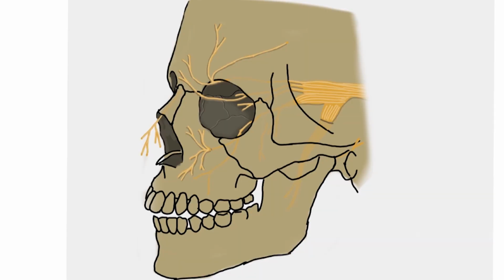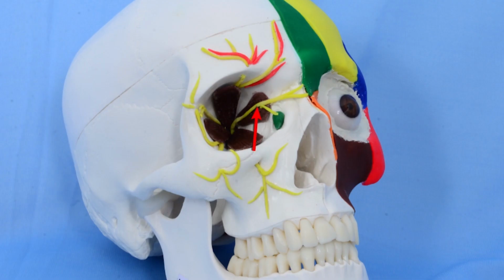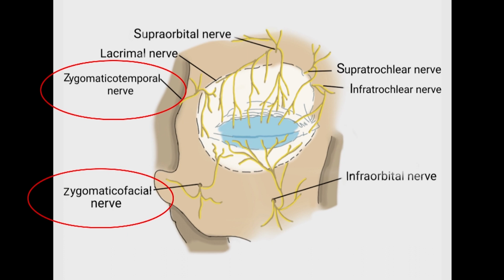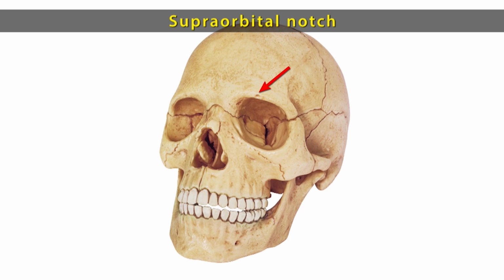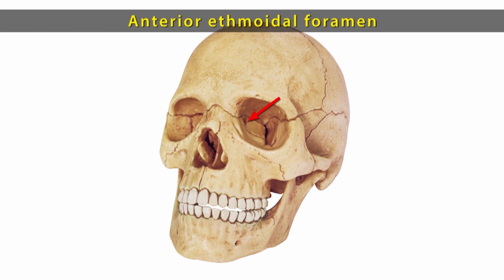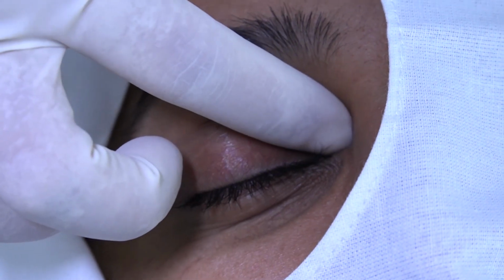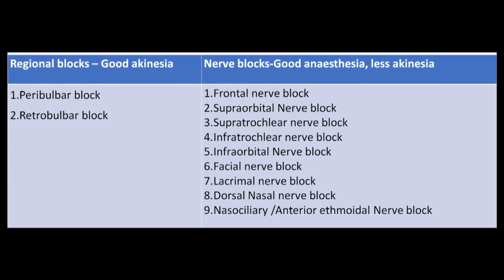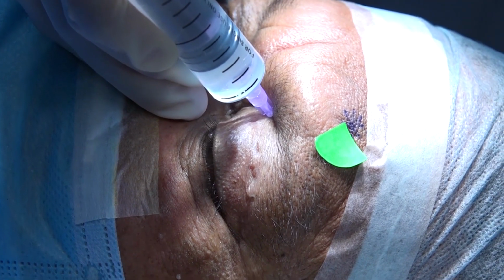Good anesthetic for good esthetic Blocks in oculoplasty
Marem Chionkhumi Christy, Santosh G Honavar, Shiva
Shankar Talloju

Centre for Sight, Hyderabad, Telangana, India

Abstract
Background: A good anesthesia not only makes the patient
comfortable during surgery, but also has a huge impact on the
postoperative recovery. It also makes the operating surgeon carry
out each step of the surgery precisely and beautifully. The art of
giving a good local anesthesia is to be learnt and practiced not
only by anesthetists, but also by the practicing ophthalmologists.
Purpose: This video gives an overview of anatomy in terms
of the nerve supply of the orbit, the surface marking, and the
techniques of giving regional and nerve blocks. Synopsis:
In this video, we describe the anatomy, the surface marking,
the technique of regional anesthesia including peribulbar,
retrobulbar, and subtenon blocks and of nerve blocks, specifically
of facial, frontal nerve and its branches, infraorbital, nasociliary,
infratrochlear, and dorsal nasal nerves, with their application
in ocular plastic surgery. Highlights: This video highlights the
essence of providing appropriate and good anesthesia so that the
surgeon works in an optimal field with maximum comfort to the

Correspondence to: Dr. Santosh G Honavar, Centre for Sight, Ashoka
Capitol, Banjara Hills, Road number 2, Hyderabad, Telangana, India.